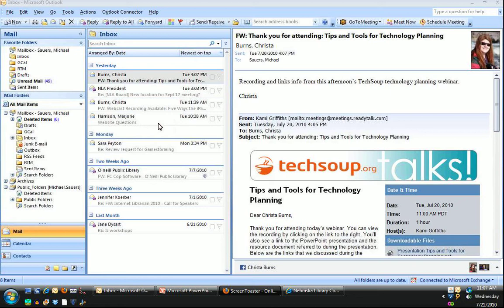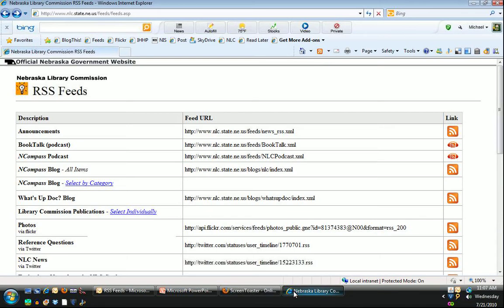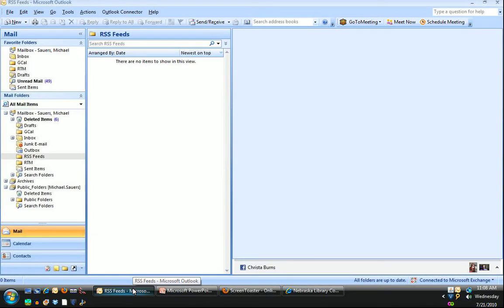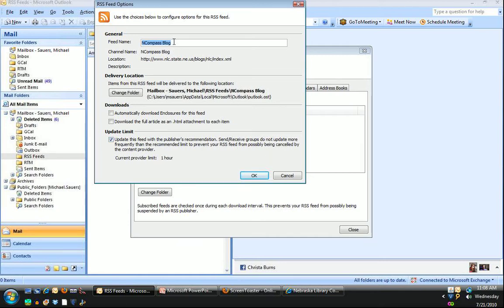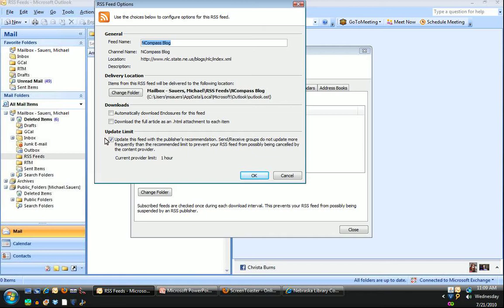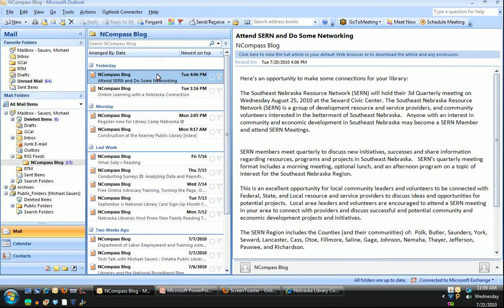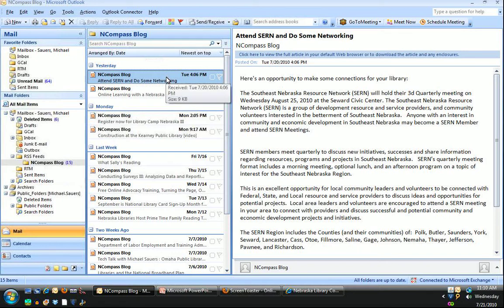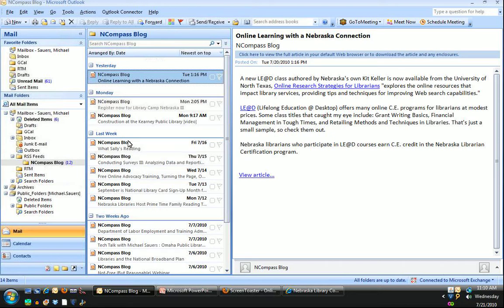Subscribing to RSS feeds in Outlook 2007